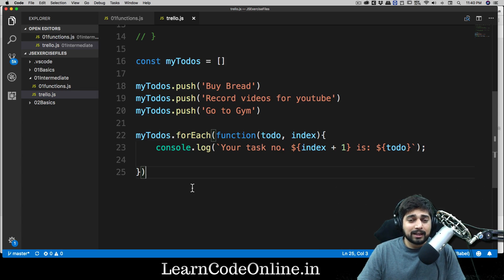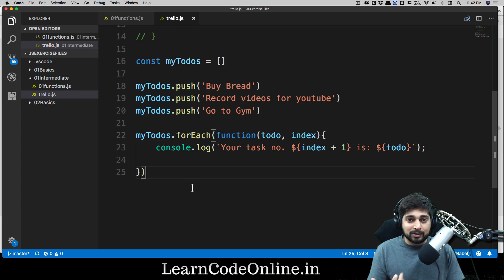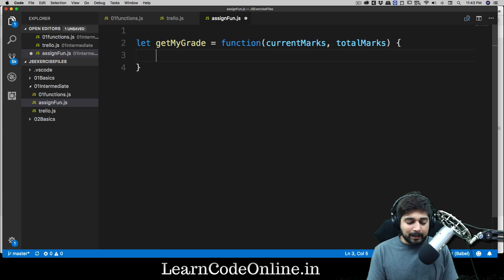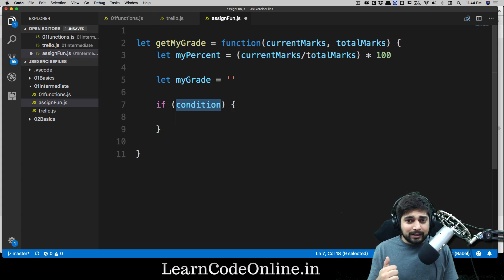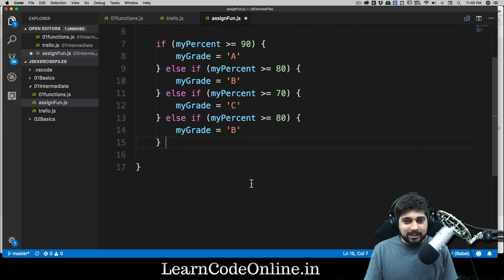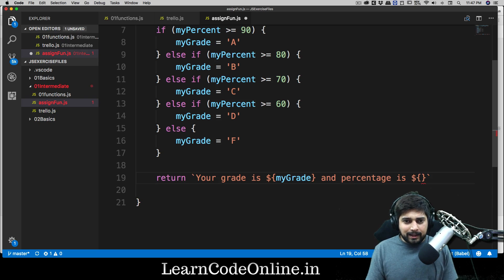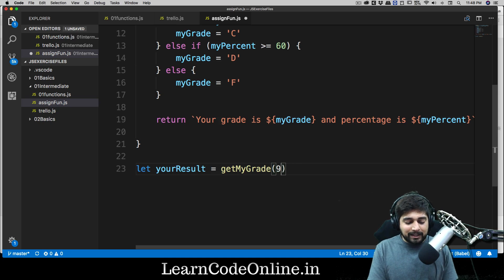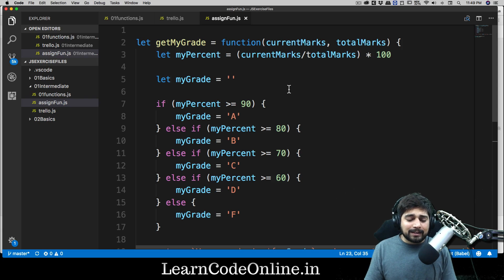Fun assignment to create function in javascript